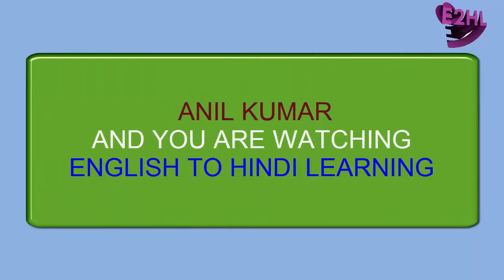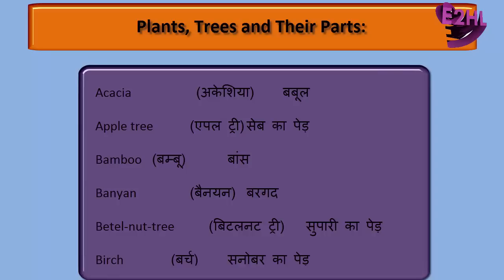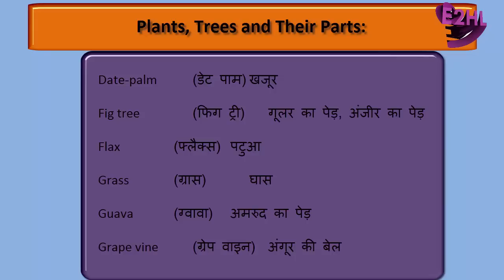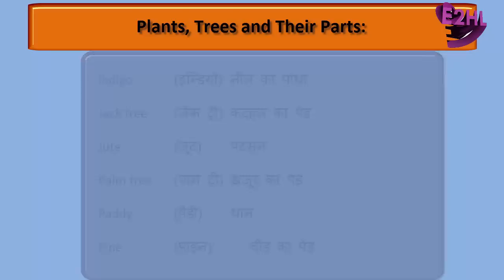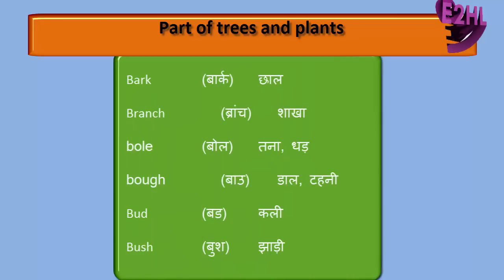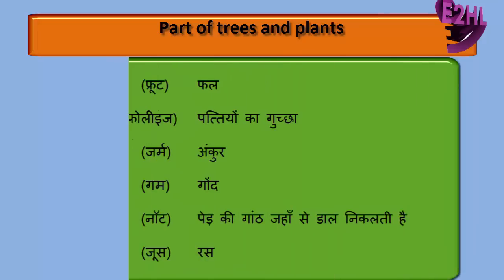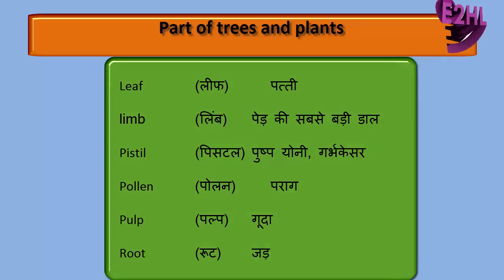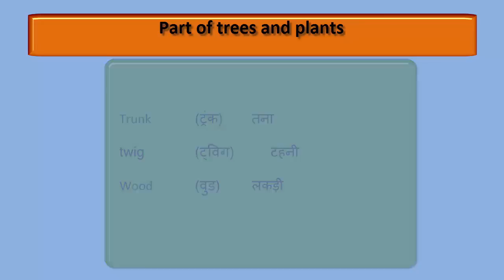English Vocabulary - 60+ Names of Plants, Trees and Their Parts in English with meaning in Hindi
In this video I will show you - English Vocabulary - Names of Plants, Trees and Their Parts in English with meaning in Hindi.